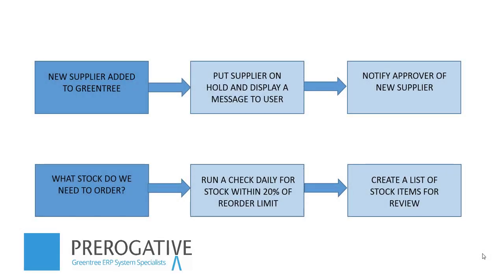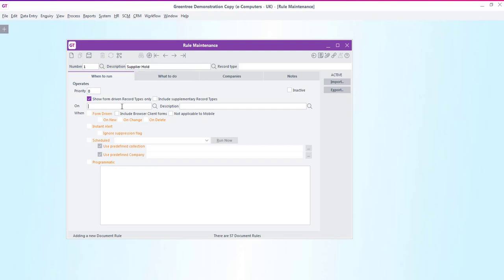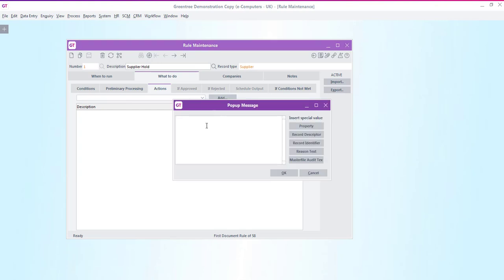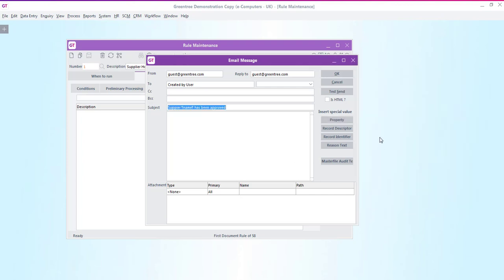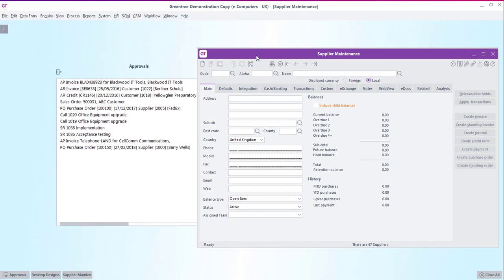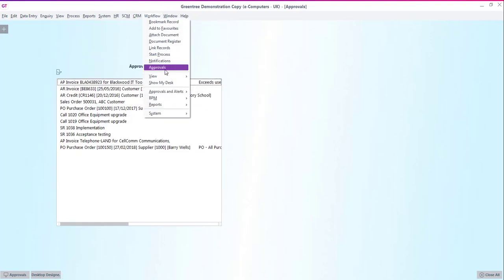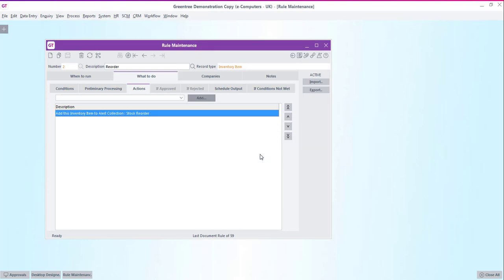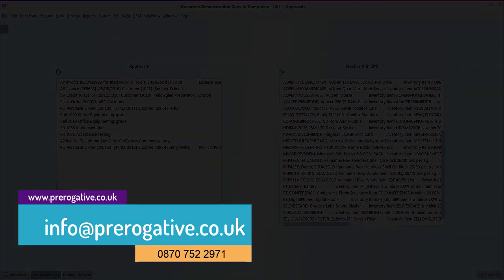Greentree Workflow Tutorial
An introductory look at the simpler features of the Approvals and Alerts Workflow within the Greentree Software